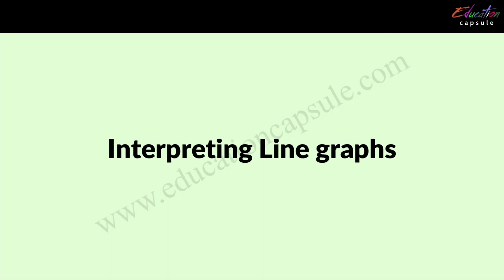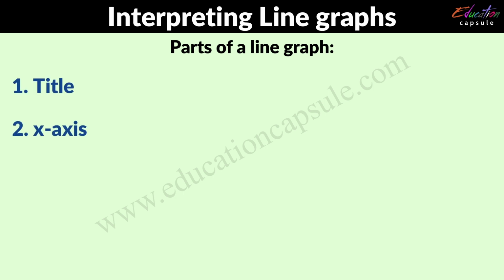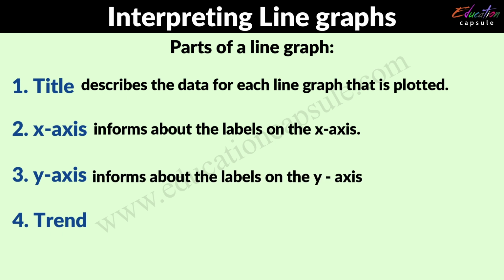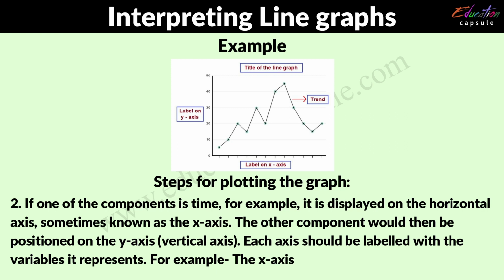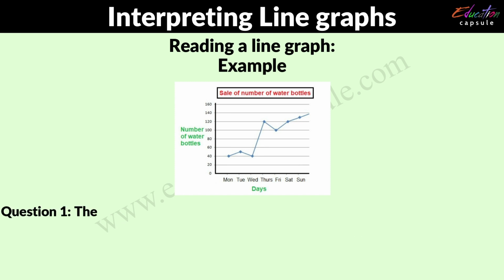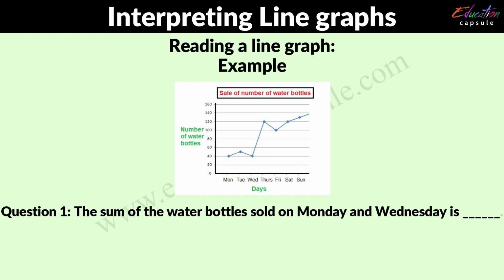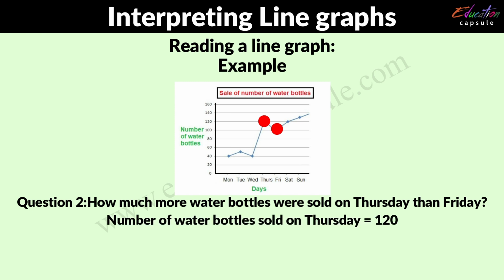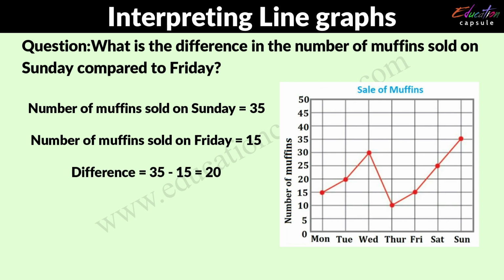Cracking Line Graphs: A Year 5 Guide to Statistics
Understanding how to interpret line graphs is a crucial skill in mathematics and data analysis. Line graphs are used to represent data trends over time or in a sequence. Year 5 students commonly learn to analyze and draw conclusions from these graphical representations. Our online math tutor can help students master the art of interpreting line graphs, enabling them to make informed decisions based on data.

Ready to enhance your data analysis skills? Book your free demo now using the

Looking for an online tutoring platform in the UK that is both effective and fun for kids? Education Capsule is the right choice. We offer a variety of engaging online lessons for kids in subjects - Science, Math, English, and IT- to keep kids engaged and learning. Plus, our personalized one-to-one classes mean that each child gets individualized attention that can help with anything from mastering a concept to getting ahead in a class. Help your kids succeed in their 7+,11+,13+, SATs and GCSE examinations by signing up with Educational Capsule today!

Interpreting Pictogram | Year 2 | Key Stage 1 | How to interpret Pictograph |